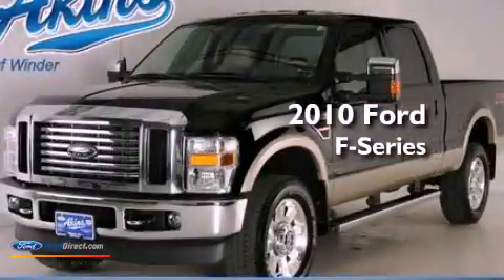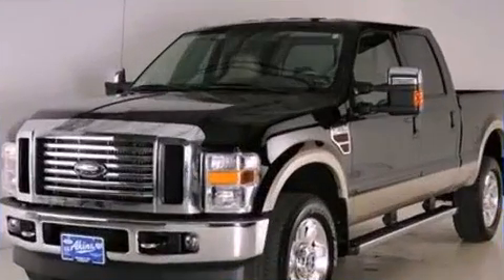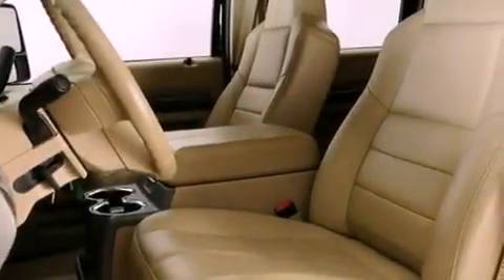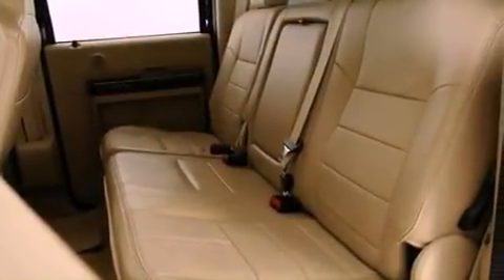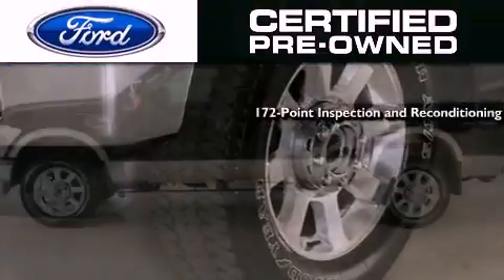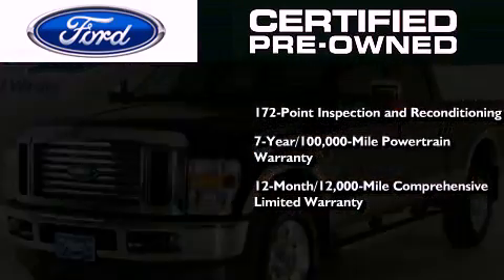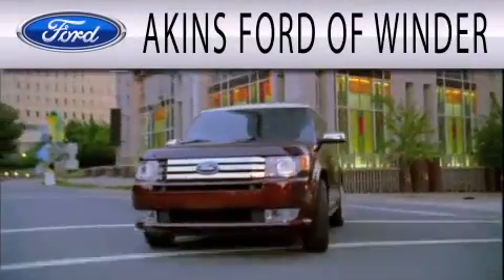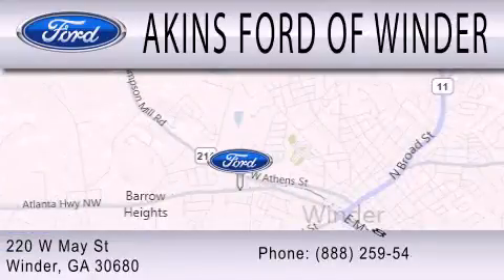2010 FORD F-350 Winder GA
Year : 2010
 Make : FORD
 Model : F-350
 Engine : 6.4L V8 32V DDI OHV TWIN TURBO DIESEL
 Trans . : 5-SPEED AUTOMATIC
 Exterior : BLACK CLEARCOAT
 Miles : 55,551
 Interior : CAMEL
 Stock : TEA95141